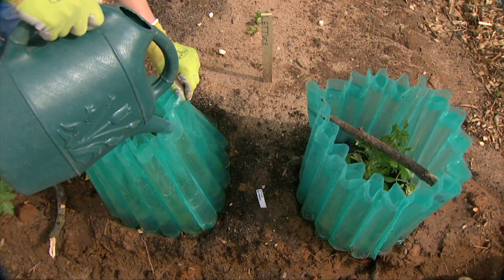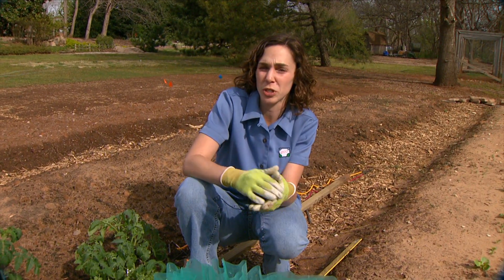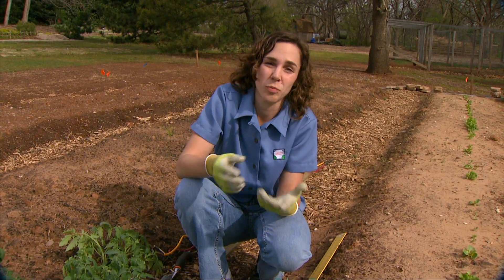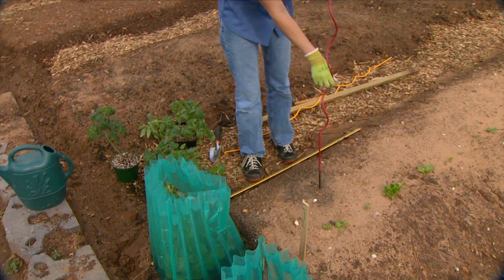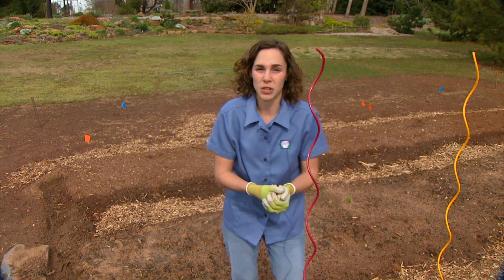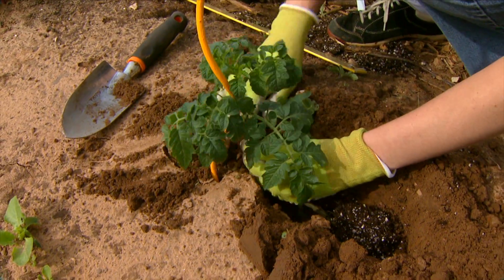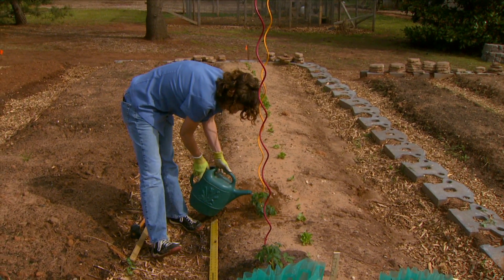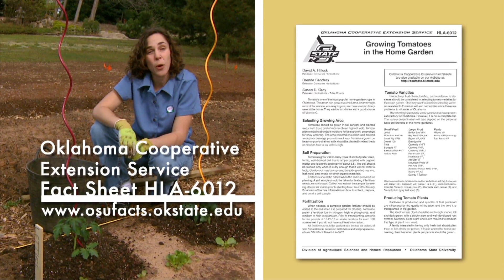Planting Tomatoes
4/25/09-Host Kim Toscano gives viewers some helpful tips on planting tomatoes.